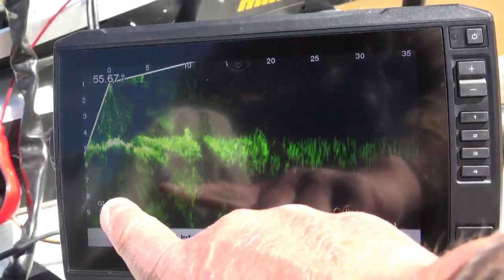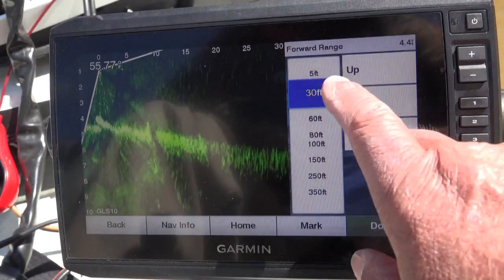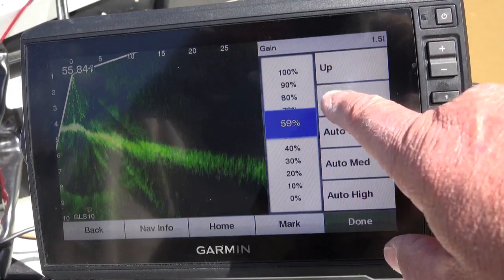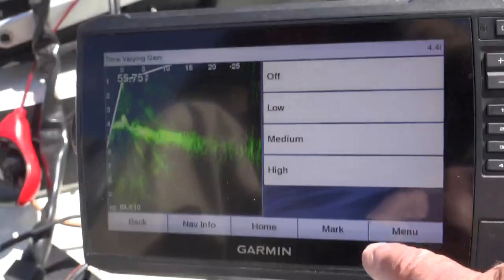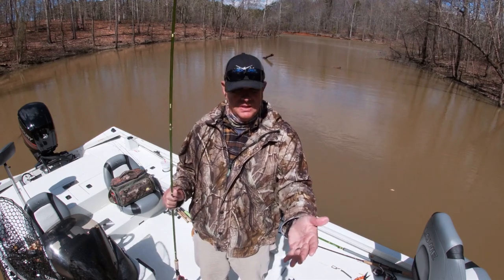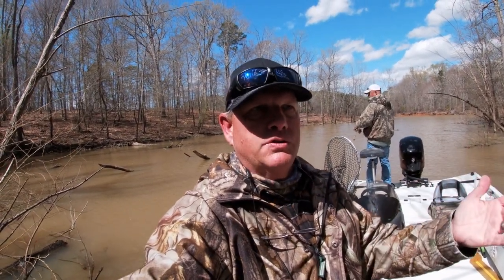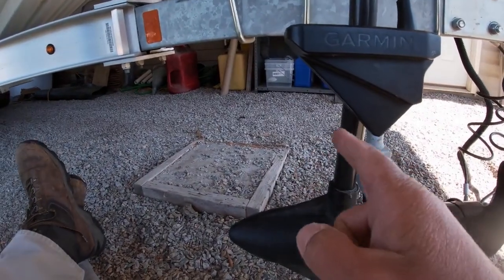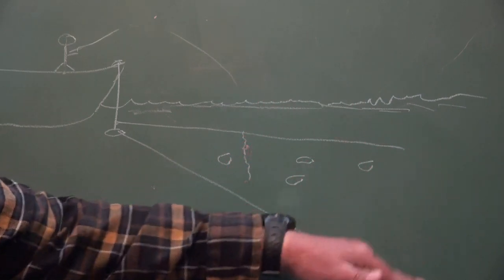Best Live-Scope setting to see your lure and fish/ Panoptic Live-scope settings you need to know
I have a lot of comments on how I set my setting on my Live-Scope .I go thru the setting and cover some tips that will help you see your lure and fish better .

Cobb’s Rabbit Pen
Hightowers NC
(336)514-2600